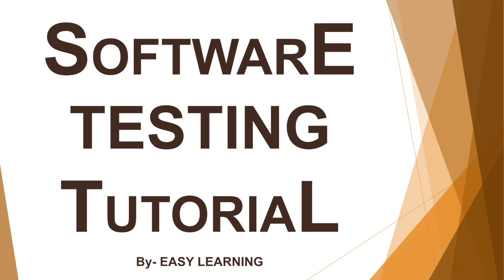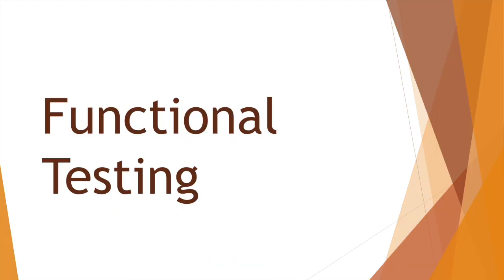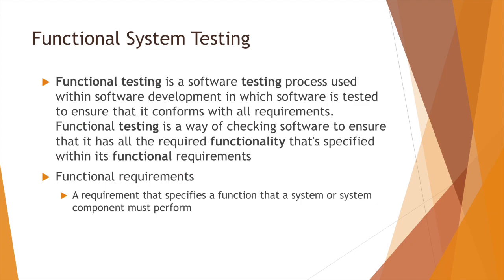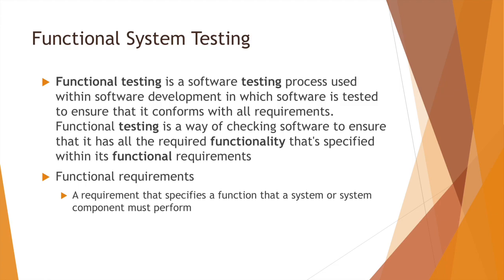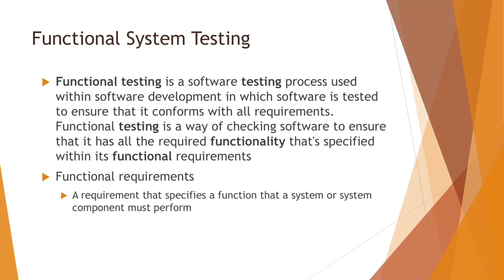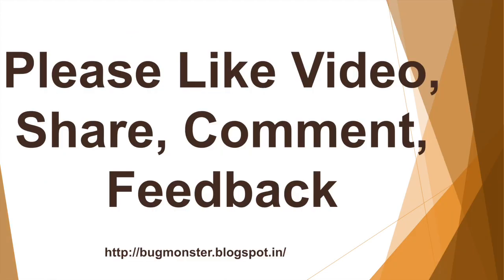Functional Testing in Hindi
"Manual Testing"
"Testing"
"Software Testing"
"What is Testing"
"Automation Testing"
"Testing Tutorials"
"Testing Video"
"Learn Testing"
"Learn Software Testing"
"Preparing ISTQB"
"ISTQB dumps"
"Testing Stratergy"
"Testing Stratergies"
"Testing Jobs"
"Testing Videos"
"Free Testing Videos"
"ISTQB Papers"
"ISTQB Videos"
"ISTQB Testing"
"Testing reports"
"Test Plan"
"Test Stratergy"
"Testcases"
"Test development"
"Test Scenarios"
"Test Estimation"
"Static testing"
"Dynamic testing"
"Visual Testing"
"Grey Box Testing"
"Unit Testing"
"Integration Testing"
"Component Interface Testing"
"System Testing"
"Installation Testing"
"Compatibility Testing"
"Smoke and Sanity Testing"
"Regression Testing"
"Acceptance Testing"
"Alpha Testing"
"Beta testing"
"Functional and Non-Functional Testing"
"Destructive Testing"
"Software Performance Testing"
"Usability Testing"
"Accessibility Testing"
"Security Testing"
"Localization Testing"
"A/B Testing"
"Acceptance Testing"
"Agile Methodology"
"Choosing a test technique"
"Code of Ethics"
"Component Testing"
"Configuration Management"
"Conformation & Regression Testing  i.e. Testing related to changes"
"Effective use of Tools - Potential Benefits & Risk"
"Experienced Based Techniques"
"Functional Testing"
"Fundamental Test Process"
"Identifying Test Conditions and Designing Tests cases"
"Incident Management"
"Integration Testing"
"Introducing a tool into an organization"
"ISTQB"
"Iterative Model"
"Maintenance Testing"
"Non-Functional Testing"
"Phases of Review"
"Rapid Application Development Model"
"Risk & Testing"
"Roles and Responsibilties in Reviews"
"Seven Testing Principles"
"Specification-based (black-box) testing techniques"
"Static analysis by Tools"
"Static Testing"
"Structure Testing"
"System Testing"
"Test Organization"
"Test Pan, Estimates & Stratergy"
"Test Progress, Monitoring and Control"
"The Psychology of Testing"
"Types of Reviews"
"Types of Test Tools"
"Use case testing"
"Verification and Validation"
"V-Model"
"Waterfall Model"
"What is Testing"
"Why need Software Testing"

softwaretestinginterview questions and answers,
softwaretestingin hindi,
softwaretestingtutorials for beginners,
softwaretestingtutorials in hindi,